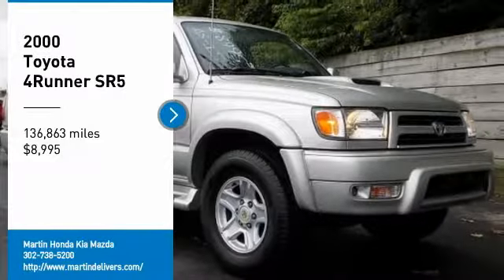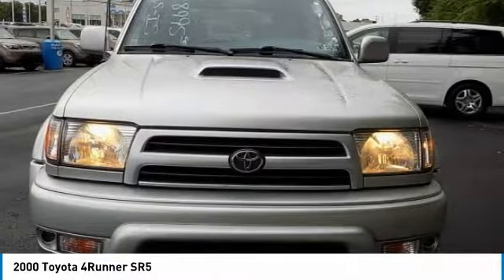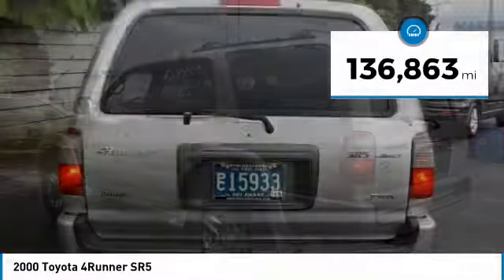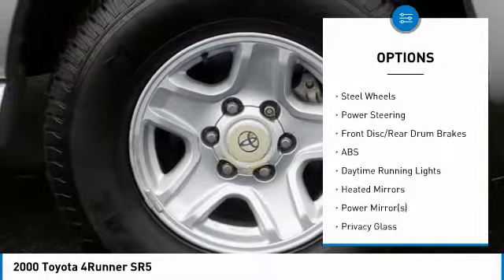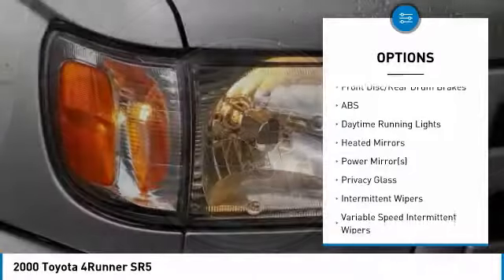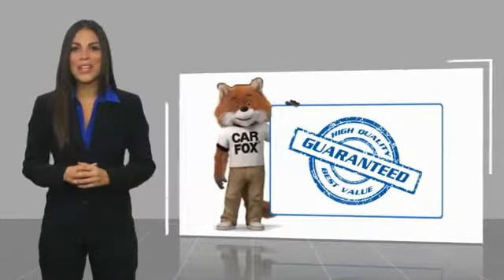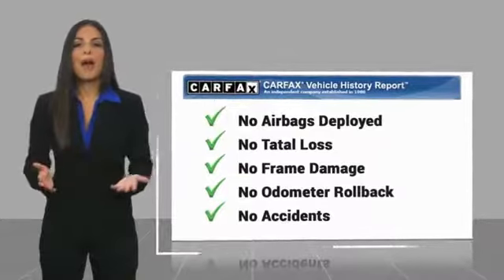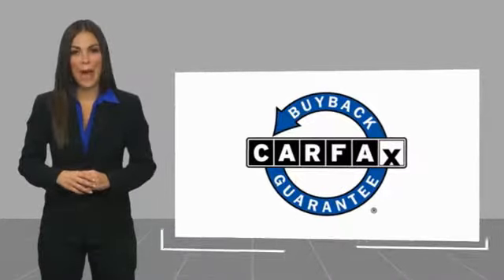2000 Toyota 4Runner Martin Honda Kia Mazda T14920A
2000 Toyota 4Runner SR5

Clean CARFAX. Millennium Silver Metallic 2000 Toyota 4Runner SR5 V6 4WD 4-Speed Automatic 3.4L V6Recent Arrival! Odometer is 51226 miles below market average!